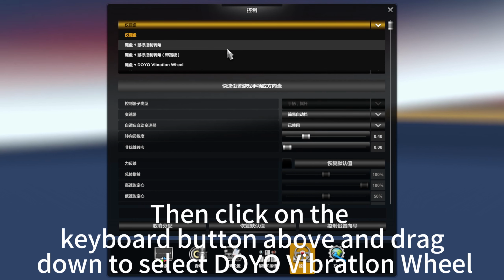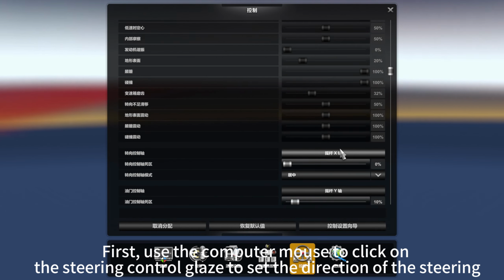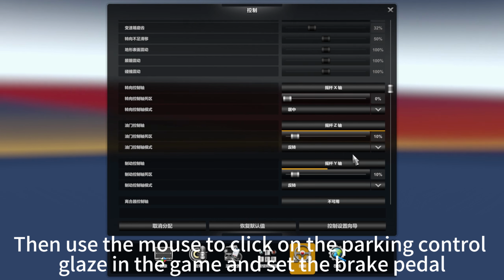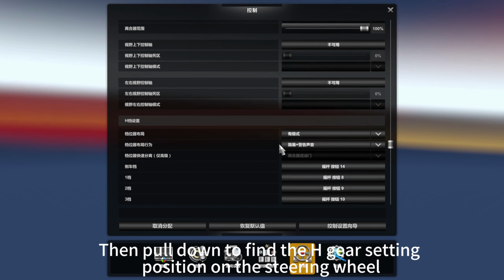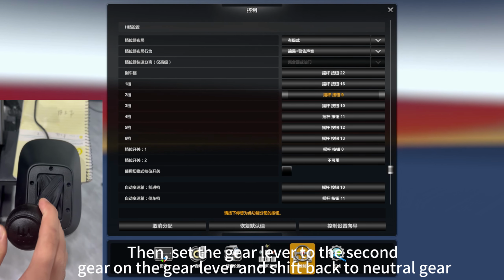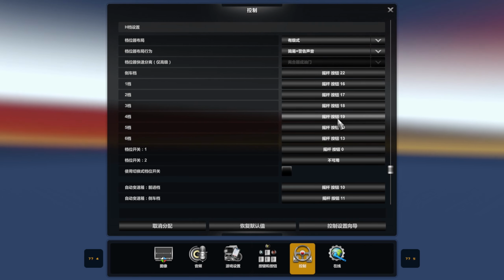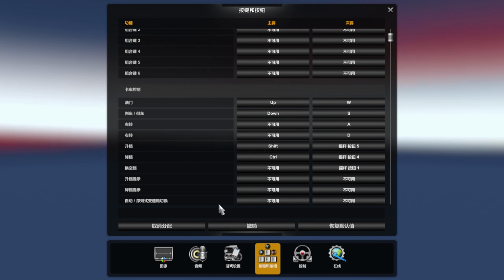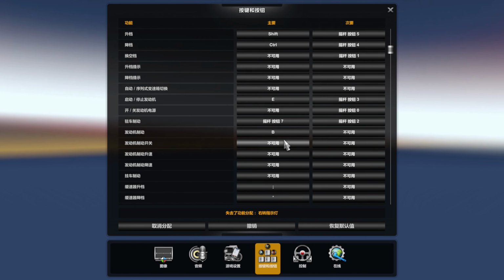808 setup tutorial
Ouka 2 nanny level tutorial